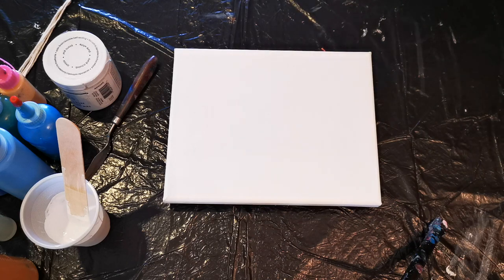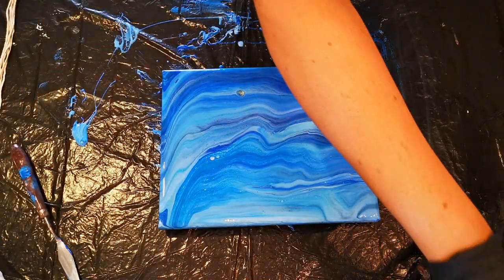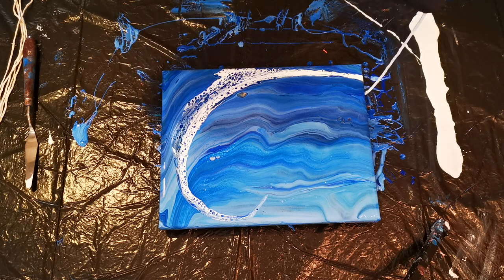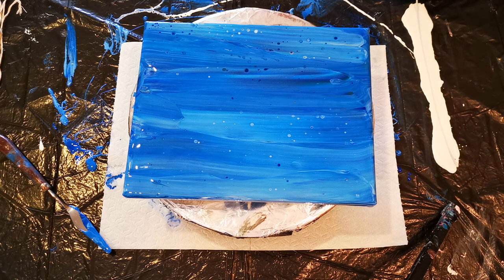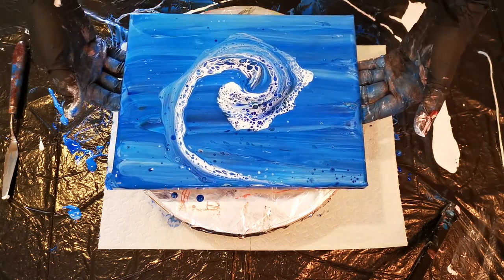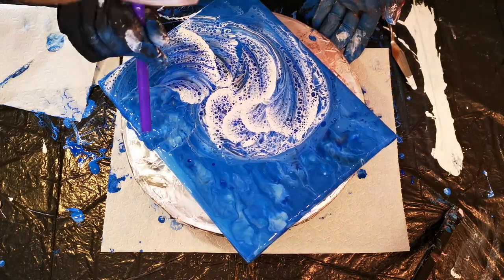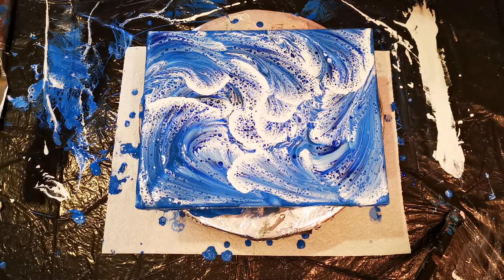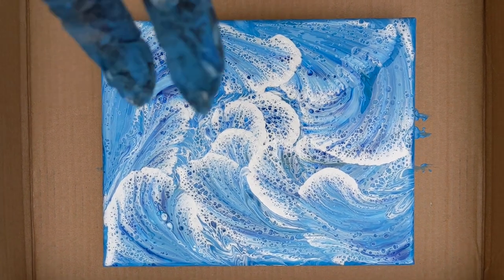089 - "Foamy" String Pull - Abstract Art - Paint Pouring - Fluid Art Tutorial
A well-planned fluid art string pull can be a beautiful thing.  But what about when you overpour the base coat, can it be saved?  This bubbly and sudsy painting will show you how to save your paint and have fun in the process.  Please enjoy the creation of "Foamy".